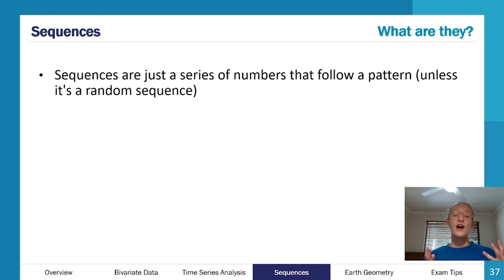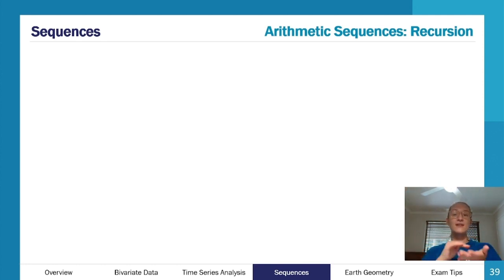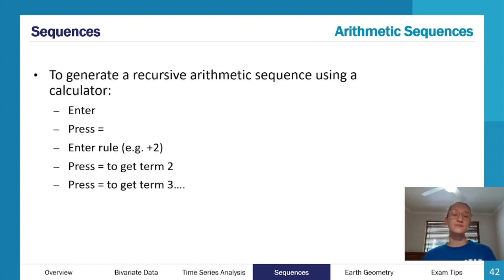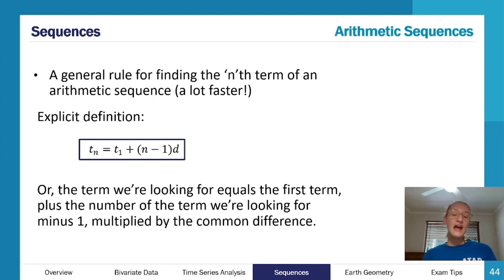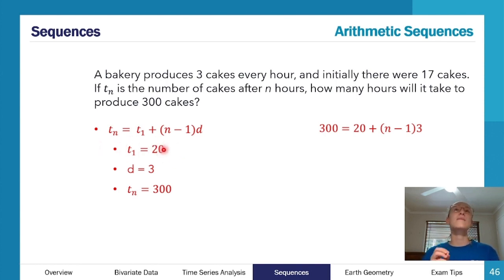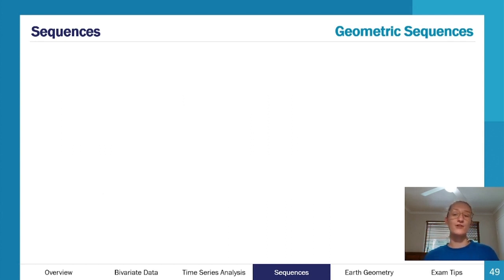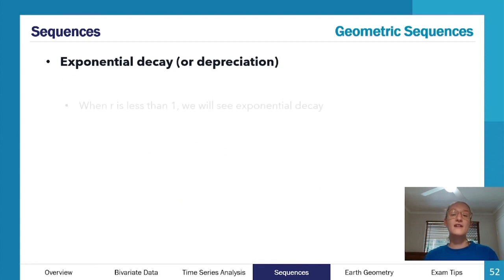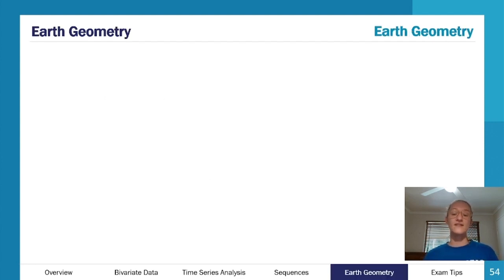Sequences | QCE General Maths 3&4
An expert summary on Sequences for QCE General Maths 3&4. Covers everything you need to ace your assignements and the exam!